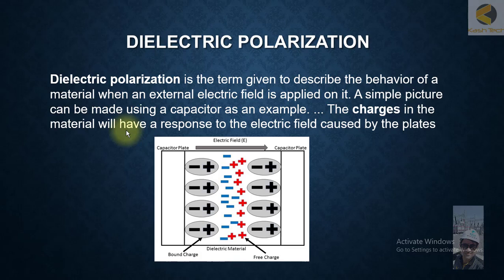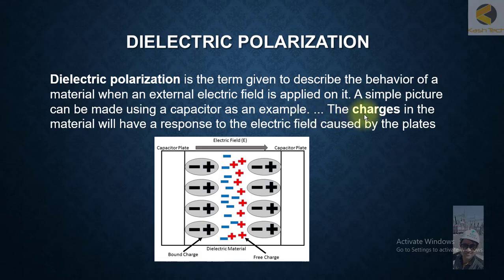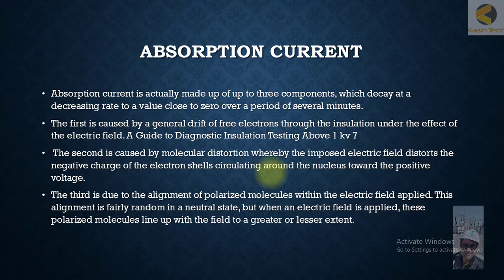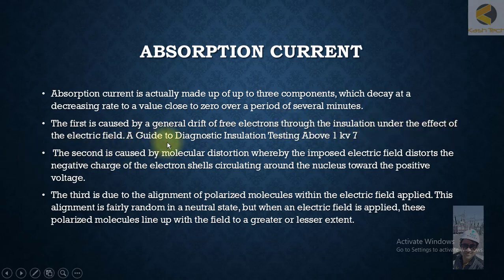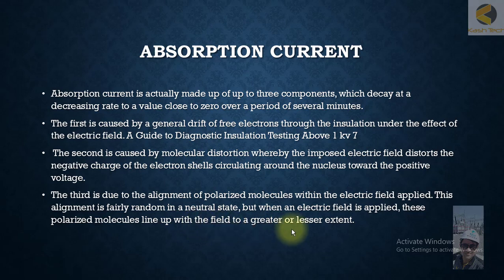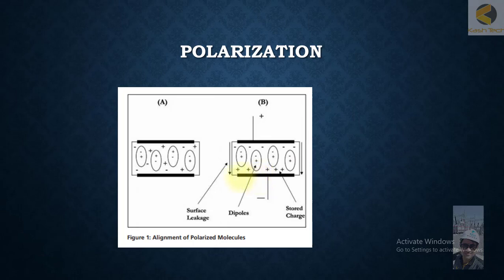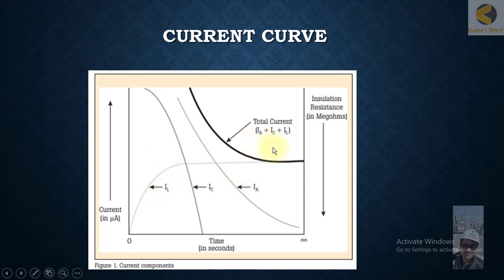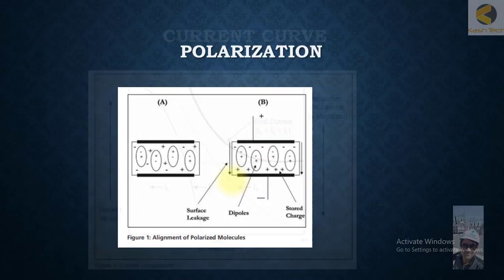25 Dielectric Polariation, Absorption Current, Polariation Current Curve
Understanding dielectric polarization, absorption current, and polarization current curves is crucial for analyzing insulation performance in electrical systems. These concepts help in interpreting insulation resistance measurements and evaluating the condition of insulation materials. Here's a detailed explanation of each:

1. Dielectric Polarization
Definition:

Dielectric polarization refers to the alignment of electric dipoles within a dielectric material when an external electric field is applied. This alignment creates a polarization effect within the material, which can influence its electrical behavior.
Types of Polarization:

Electronic Polarization: Movement of electron clouds around atomic nuclei.
Ionic Polarization: Displacement of positive and negative ions within the dielectric.
Orientation Polarization: Alignment of permanent dipoles in response to an electric field.
Space-Charge Polarization: Accumulation of charges at interfaces or within inhomogeneous dielectric materials.
Effect on Insulation Testing:

Polarization affects the capacitive nature of insulation materials. During insulation testing, the polarization effect can lead to varying current readings, especially in the initial phases of the test.
2. Absorption Current
Definition:

Absorption current is the component of the leakage current that results from the dielectric polarization process. It occurs when a dielectric material absorbs charge and then gradually releases it as the material polarizes.
Characteristics:

Initial Absorption: When a voltage is first applied, the absorption current is high due to the dielectric polarization process.
Decay Over Time: As the polarization process stabilizes, the absorption current decreases, leading to more stable insulation resistance readings.
Impact on Insulation Resistance Measurements:

Initial High Readings: High initial absorption current can lead to lower initial resistance readings.
Stabilized Readings: After a period of time, as the absorption current decreases, the insulation resistance reading becomes more accurate.
3. Polarization Current Curve
Definition:

The polarization current curve represents how the current due to dielectric polarization changes over time during an insulation resistance test. It shows the relationship between current and time as the insulation material charges up.
Key Features:

Initial Phase: High current due to the rapid charging of the dielectric and alignment of dipoles.
Decay Phase: The current decreases as the dielectric becomes fully polarized and stabilizes.
Steady-State: After a sufficient time, the current reaches a low, stable value, reflecting the true insulation resistance.
Curve Characteristics:

Shape: Typically, the polarization current curve shows an exponential decay, reflecting the gradual stabilization of the dielectric.
Time Constant: The time constant of the decay is influenced by the capacitance of the insulation and the material’s polarization characteristics.
Practical Example
Insulation Resistance Testing:

Initial Measurement: When a high DC voltage is applied to an insulation system, the initial current will be high due to dielectric absorption and polarization.
Subsequent Readings: As the insulation material polarizes, the absorption current decreases, leading to higher and more stable insulation resistance readings.
Analysis: Plotting the absorption current or polarization current over time provides a curve that helps in assessing the insulation quality. The shape and behavior of the curve offer insights into the insulation’s condition and its response to the applied voltage.